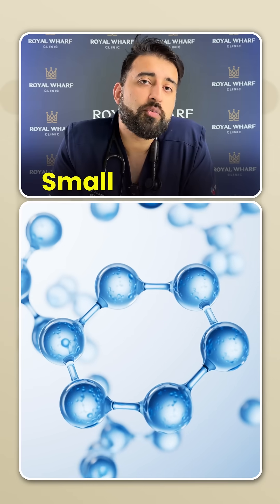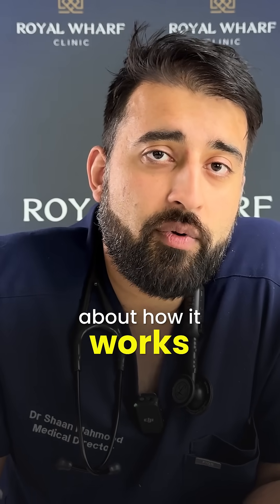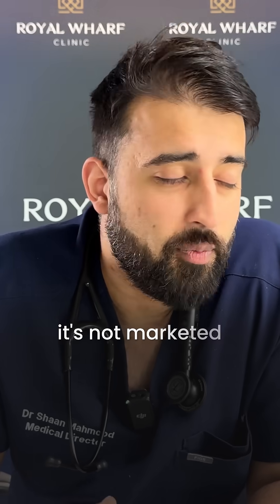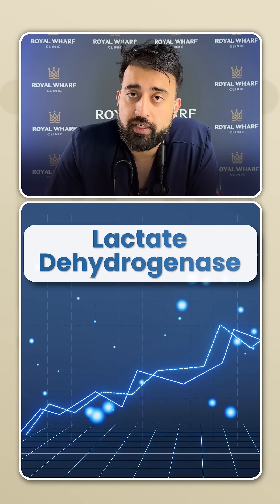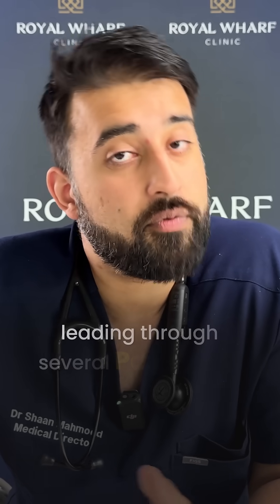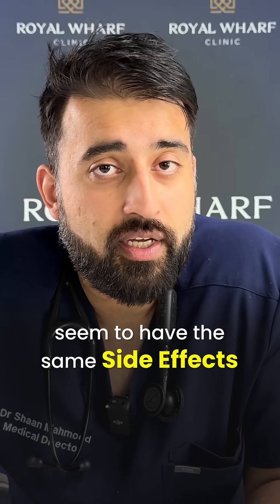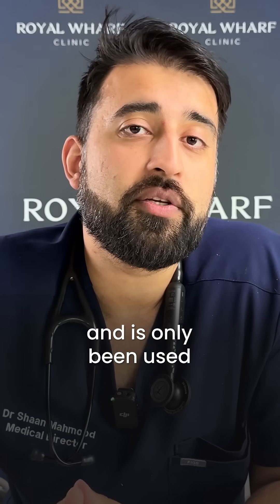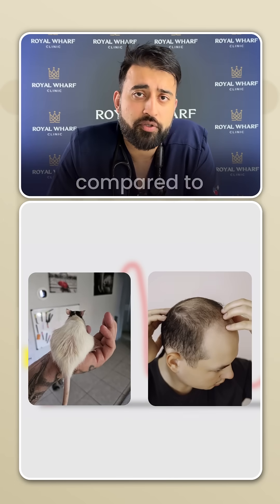Baldness Finally Cured!? PP405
🧪 Baldness... cured? A new experimental topical called PP405 might change everything.
• No pills. No injections. Just a topical formula.
• Early tests show visible growth in just 7 days 👀
• Targets a completely different pathway than finasteride
• No reported sexual side effects (in rodents so far 🐭)
• Still in research — human trials could take until 2028–2029
• But the science behind it? Seriously exciting.
🎓 Dr. Shaan MBBS explains how PP405 works + what to watch for.